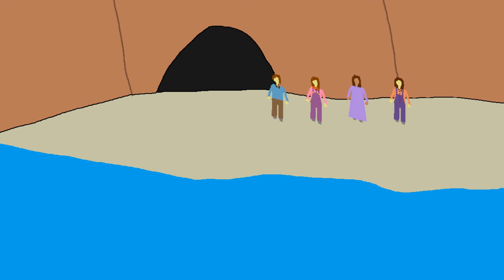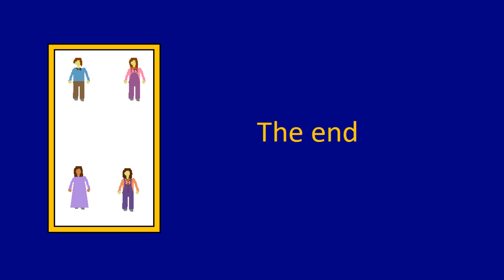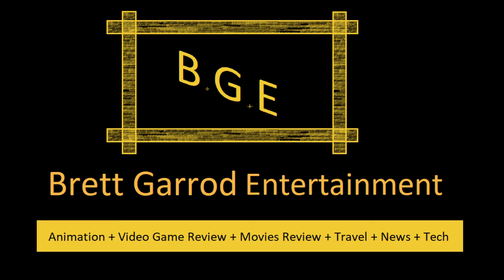Island of Black Mountain 6 the moon & Boy